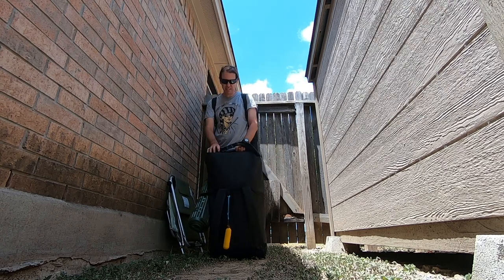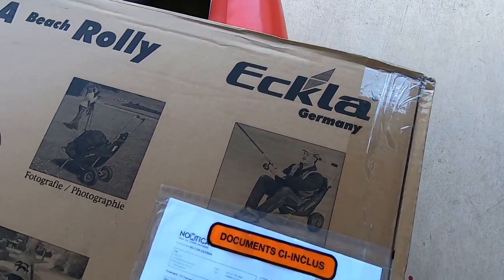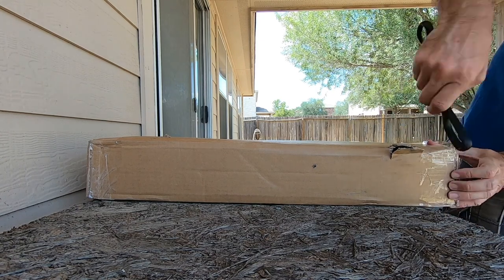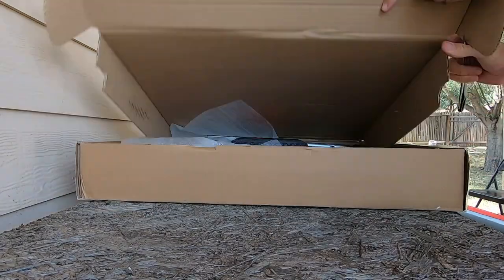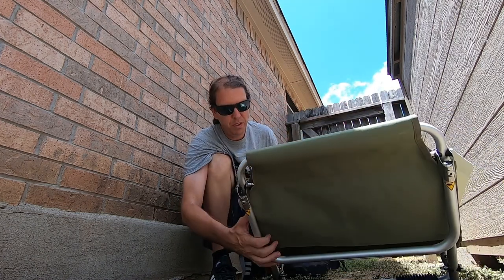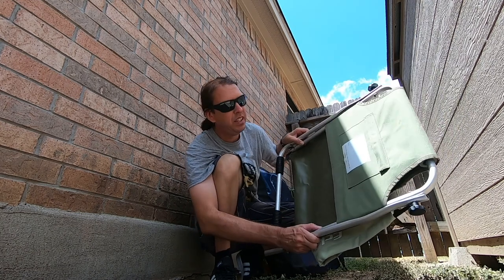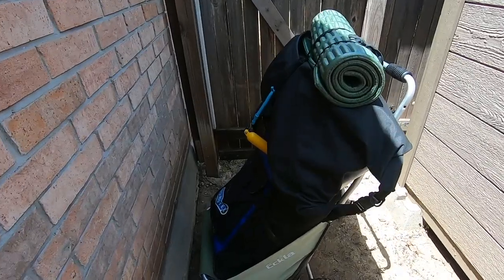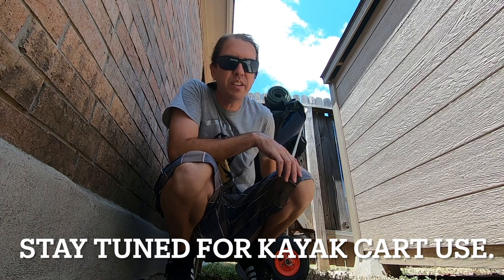Eckla Beach Rolly: Worlds Best Inflatable Kayak Cart.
The Eckla Beach Rolly is by far the most inovative cart for carrying all your inflatable kayak gear. And the cart can also be used to portage your kayak too.

Made in Germany out of lightweight material. I believe this is by far the best cart for the job.

The kayak that appears in this video in the Safari 330 which is made by Gumotex. Gumotex is a company that owns its own factory in the Czech Republic. And has been making high quality inflatable boats for many years. Their boats are made out of rubber and like the Eckla Beach Rolly are also considered some of the best in the world.